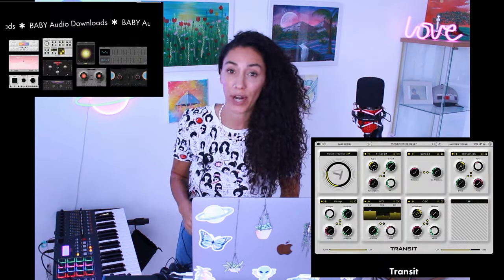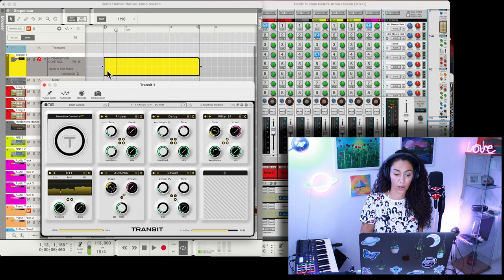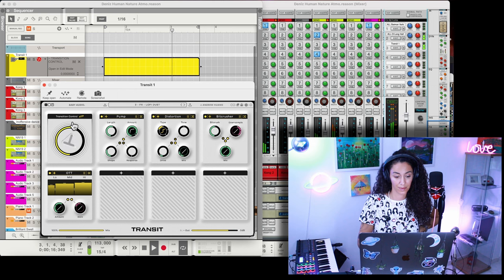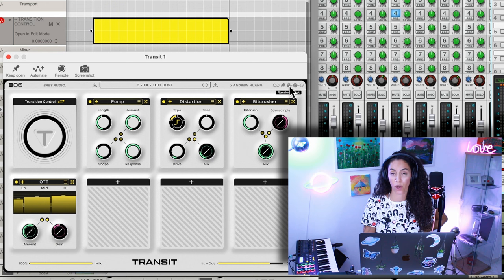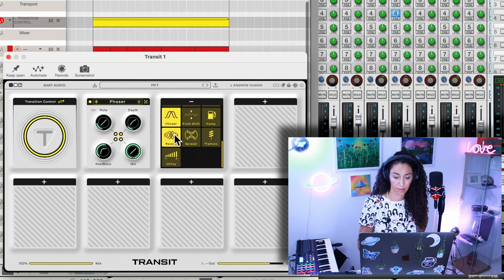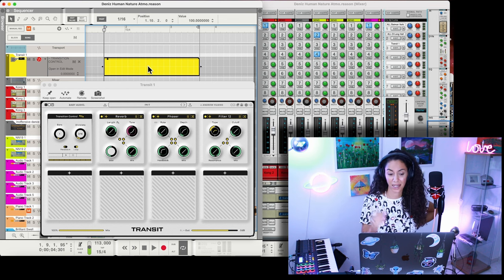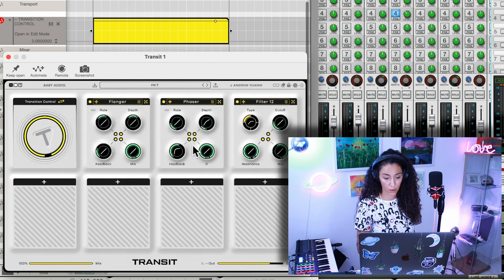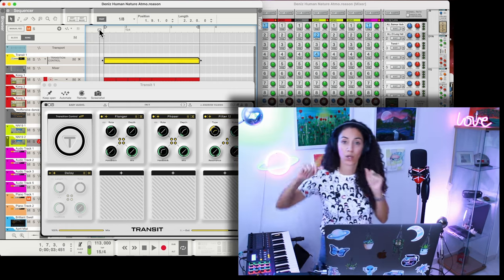Transit - My FAVOURITE Plugin of ALL TIME | Baby Audio & Andrew Huang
S7E12 - Transit - My FAVOURITE  Plugin of ALL TIME | Baby Audio & Andrew Huang

LINKS:
DsiTECH Producers and Positive Thinkers Apparel

D’ Singing Technique
VocalCoaching - VoiceLessons Via Video Chat.

MUSIC (Binaural Beats, NeoSoul/NuJazz/R’N’B, Frequency Music):
DissiNotRA on all major music streaming platforms (iTunes, Spotify, Amazon, AppleMusic, GooglePlay, Beats, etc.).

BabyAudio.io - Plugins and Transit by Andrew Huang

Timestamps:
00:00 Intro
01:22 Transition Knob Front & Automation
01:44 Testing Presets
04:11 Basics Effect Boxes
05:11 Basics Transit Buttons & Knobs
06:06 Creating Custom Effect Chain
06:33 In Depth Effect Boxes
08:11 Transition Knob Backside
09:44 Advanced Transit Buttons & Knobs
11:44 Awesomeness Rant & Outro

PROFESSIONAL Inquiries only.